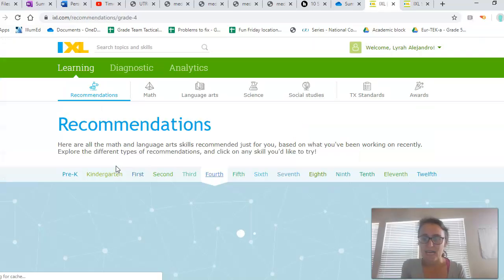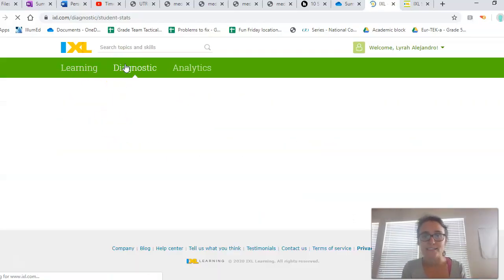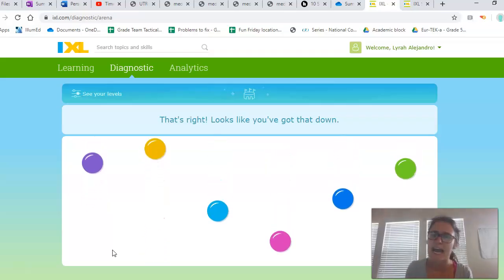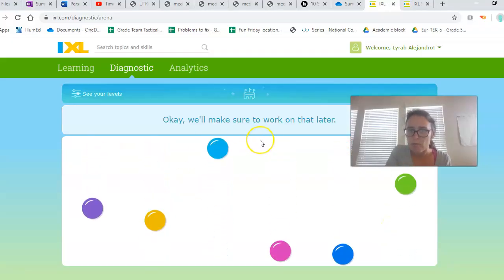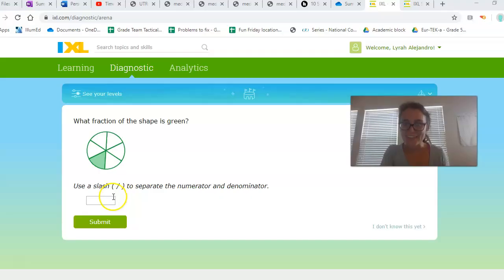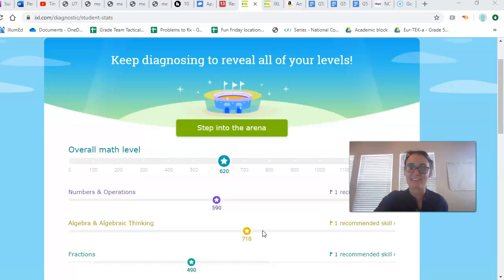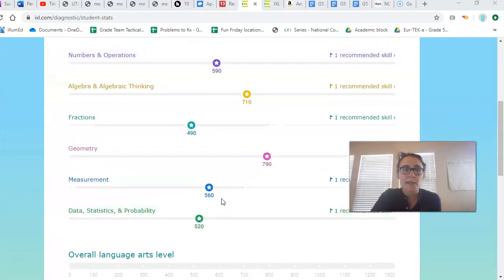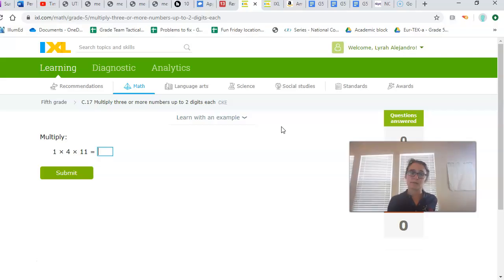IXL - Diagnostic and Smart Score